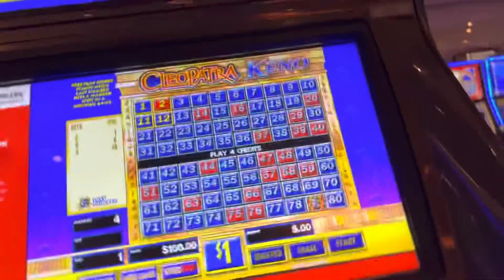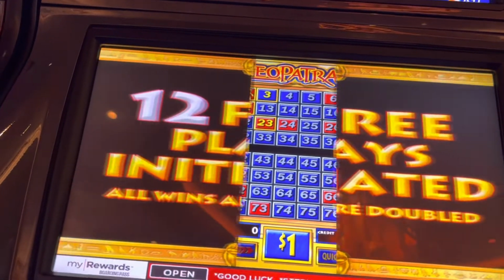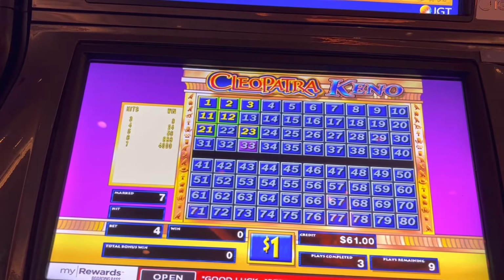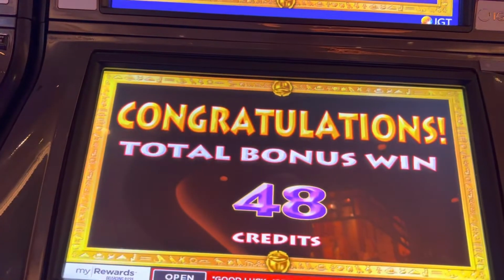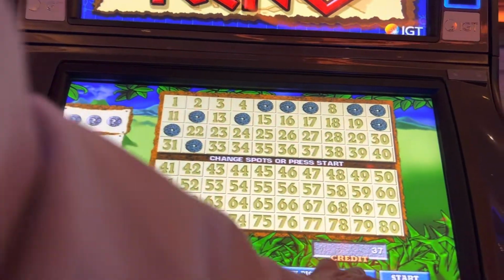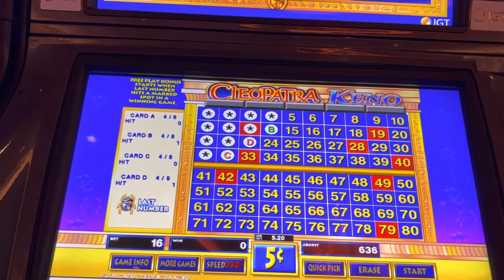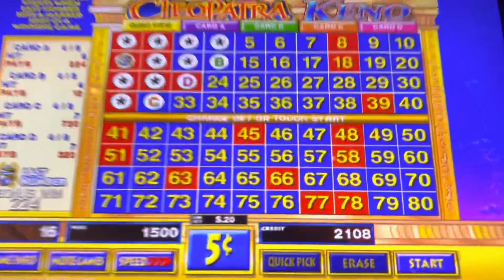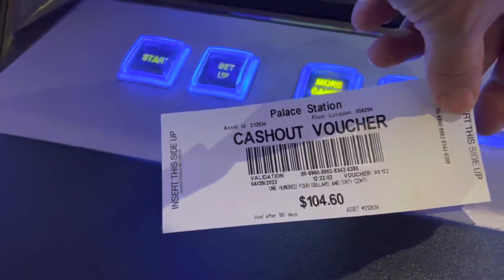$100 into Cleopatra Keno playing various patterns and different denominations￼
$100 into Keno machine in Las Vegas.  Different denominations and various patterns.  Please enjoy.
CASINO and LAS VEGAS FUN - Above and Beyond what Cash or Crash has provided to the youtube Las Vegas Community.  Harry Dangler Las Vegas Private Eye Channel bringing to you - LAS VEGAS FUN - Not available on Other Channels!

This Channel will be more LAS VEGAS as I see it, as I experience It, Raw and unedited fro the most part.  There are several times i capture a 3-5 minute video of something interesting that I can post here!

Police actions, Casino actions, Arguments, Crazy People (Allegedly) and other interesting things that would mess up the other channel.